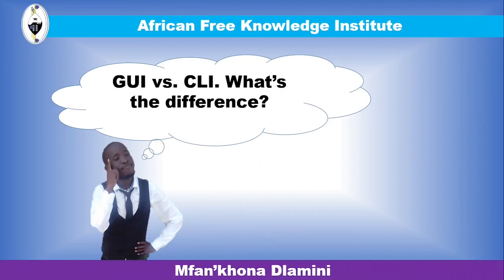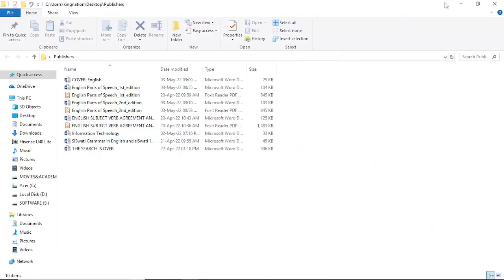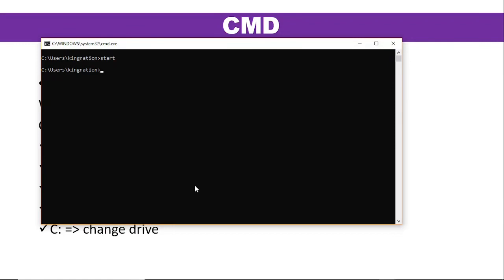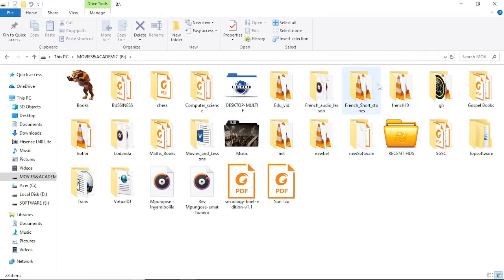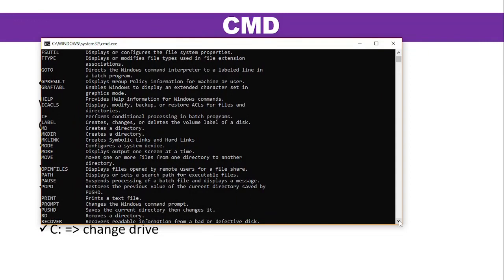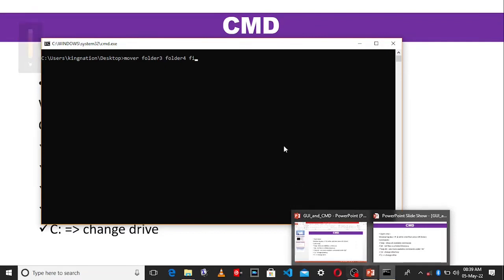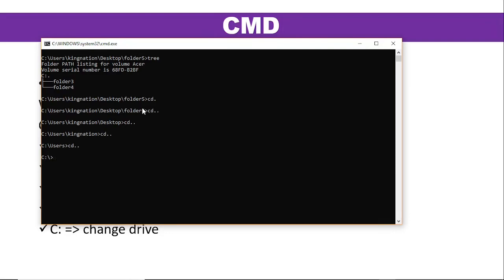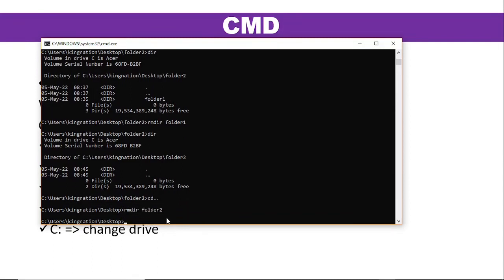GUI vs. CLI : Practical Explanation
This tutorial explains what the Graphical User Interface (GUI) is and what the Command Line Interface (CLI) through demonstrations.